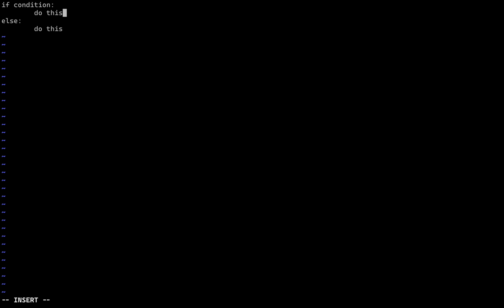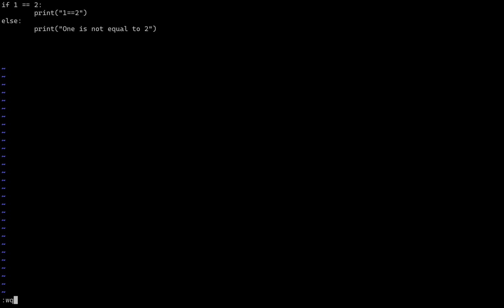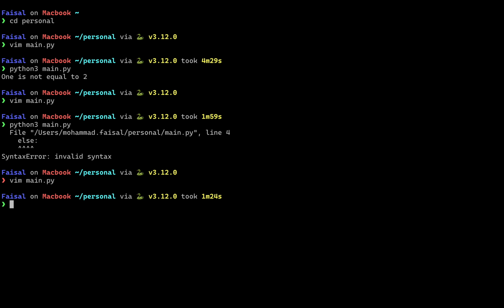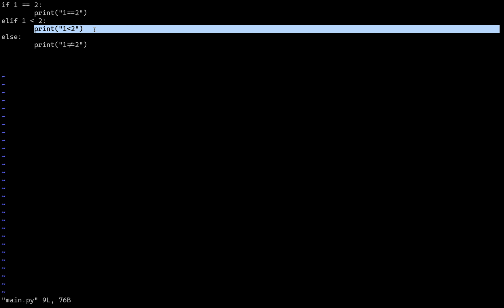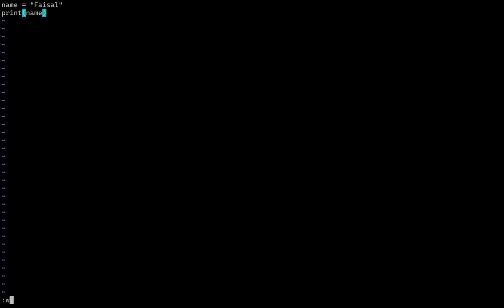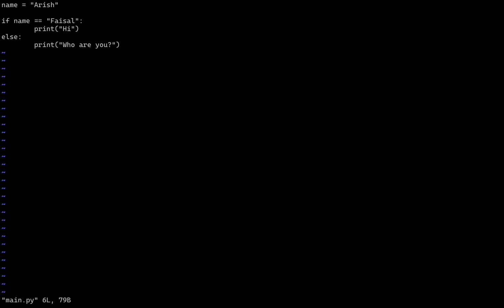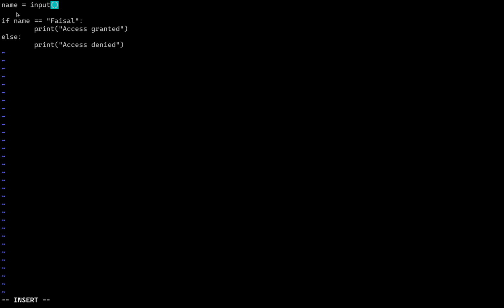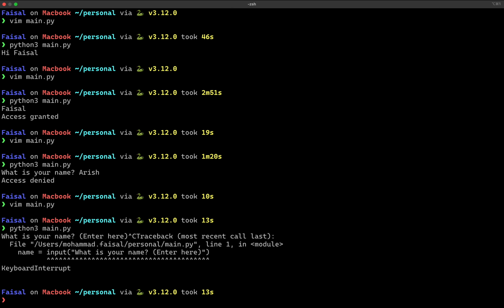2. Conditions, Variables & Input in Python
The second part of the Python series where we'll learn about conditions using if-else, creating and using variables and finally taking input from users.